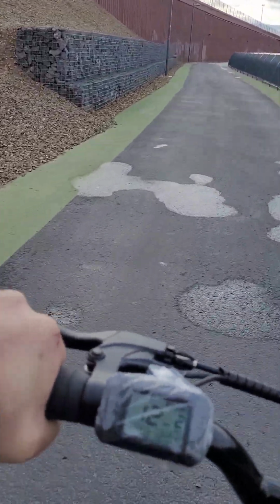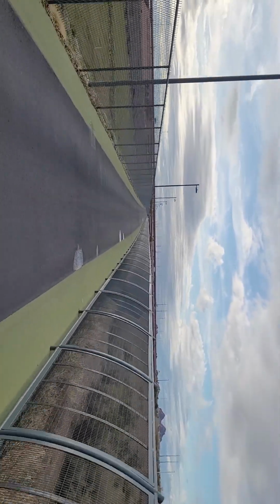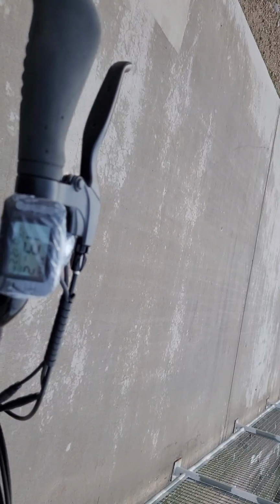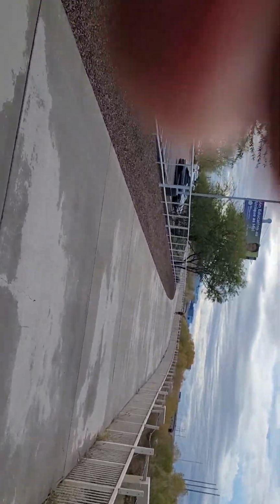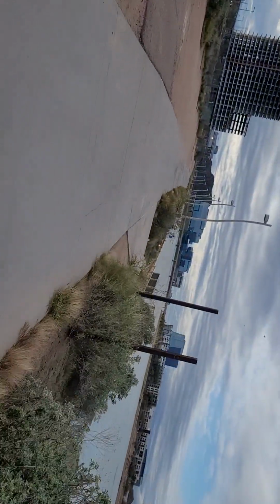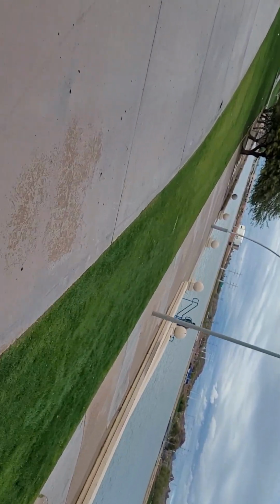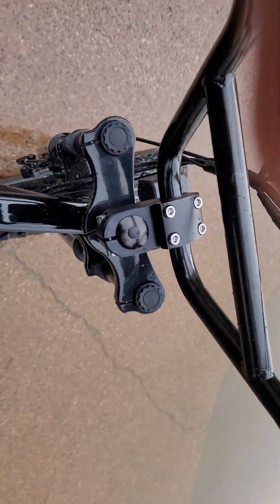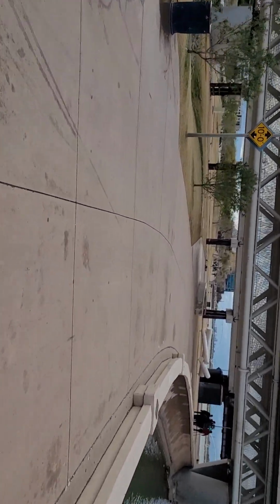18.5 Mile Ebike Tour of Tempe Town Lake on My SWFT ZIP Ebike!!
we roll past 120 miles on the Zip and still going strong...enjoy the ride.and sights of Tempe AZ on the lake